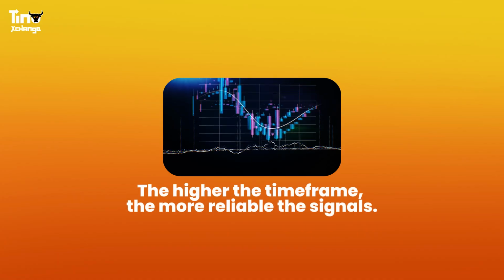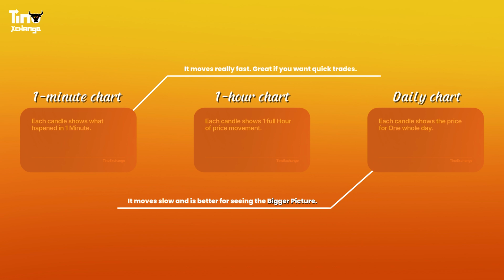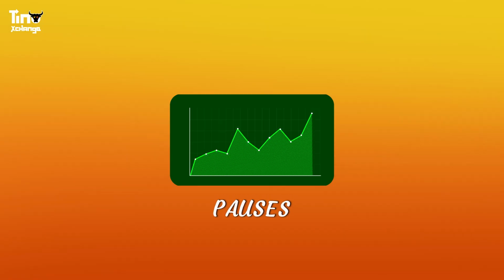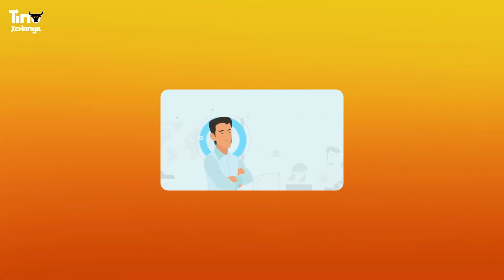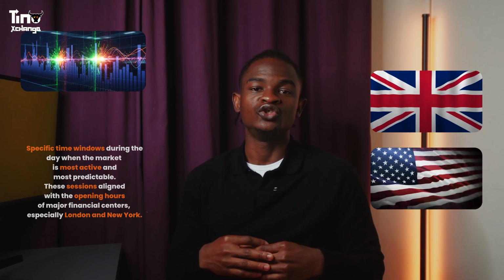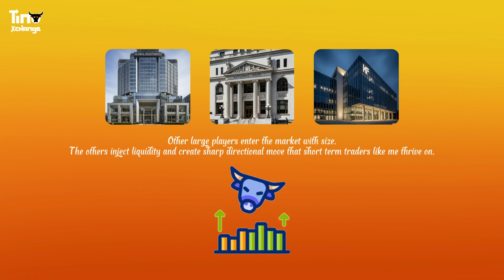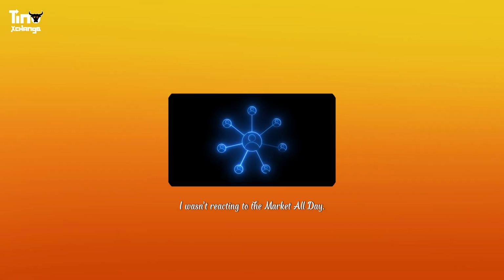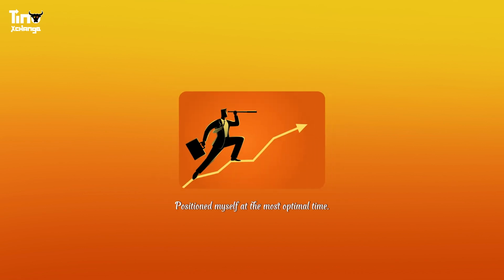Timeframes in Forex: The key to consistency and profit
Understanding Timeframes, Fractals, and Killzones in Trading

In this episode, we dive deep into some of the most powerful yet misunderstood trading concepts: Timeframes, Market Fractals, and Killzones. Whether you're a beginner or intermediate trader, mastering these elements can drastically improve your entries, exits, and overall edge in the market.

Hidden in this video is a special phrase — find it, and you stand a chance to win exciting prizes.
✅ Signing up using my broker link below increases your chances of winning.

 What You’ll Learn in This Video:
✅ How to properly use multiple timeframes to make smarter trading decisions
✅ Why timing matters more than many traders realize
✅ The fractal structure of price and how to use it for accurate top-down analysis
✅ What "Killzones" are, when they occur, and how they influence volume and volatility

⏱️ TIMESTAMPS
00:00 – Intro
00:10 – Timeframes and Their Importance in Trading
03:18 – The Fractal Nature of the Market & Time Decomposition
05:57 – What Are Killzones and Why Do They Matter?
07:16 – How Killzones Affect Price and Volume
10:00 – Outro